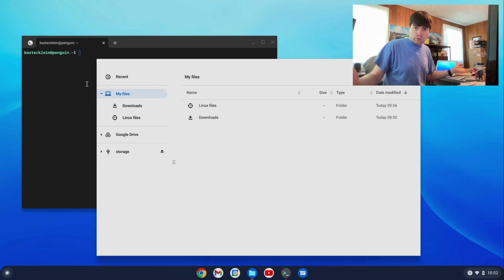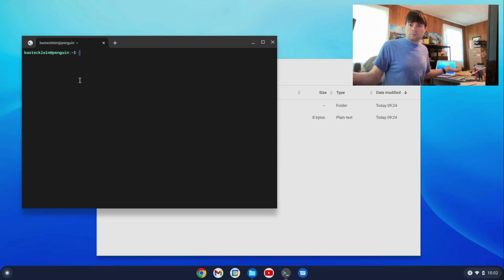Revisiting ChromeOS Flex on 2011 MacBook Air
Now that ChromeOS Flex has hit version 104, I decided to try it again on my 2011 MacBook Air to see if the situation has improved any.  It has!  Runs faster, SD Card works, Linux works.  It's a whole new ballgame!